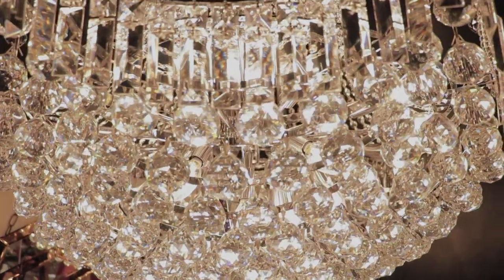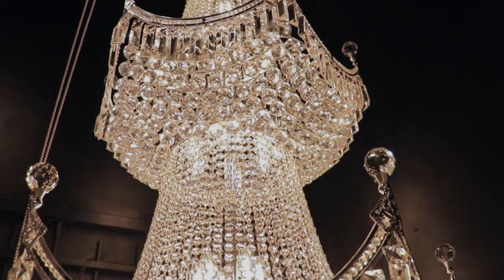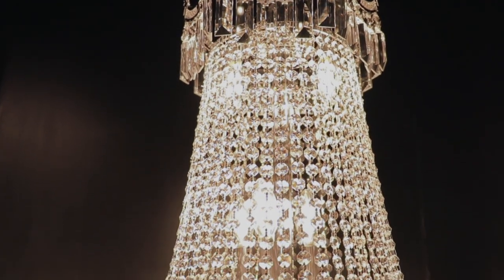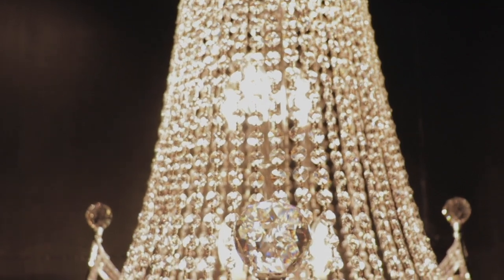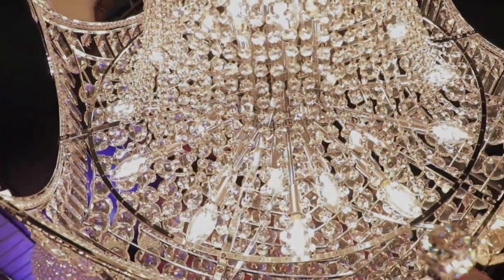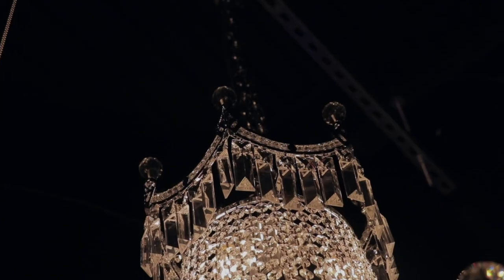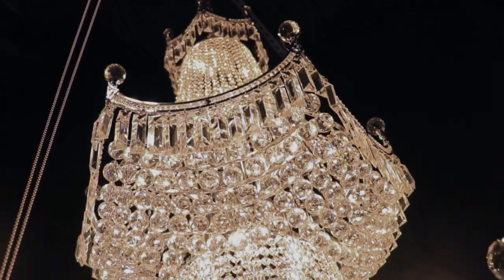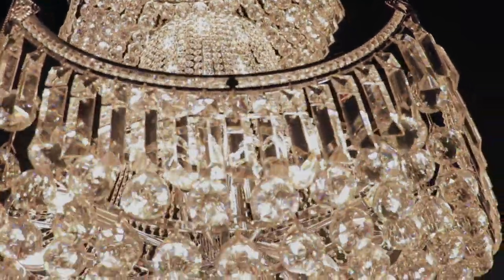Crystal Castle Chandelier - The "Empire" Collection by World Wide Lighting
In this short video, J.M. from Houston Lightbulb & Lighting Co. elaborates on the "Empire" collection by World Wide Lighting.